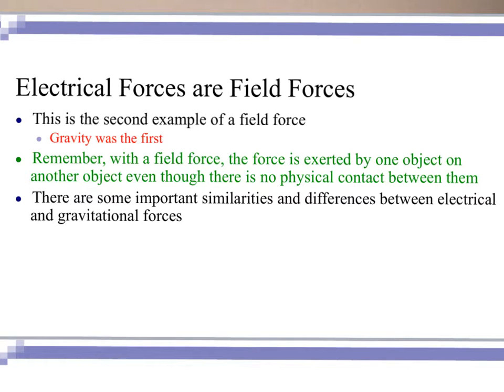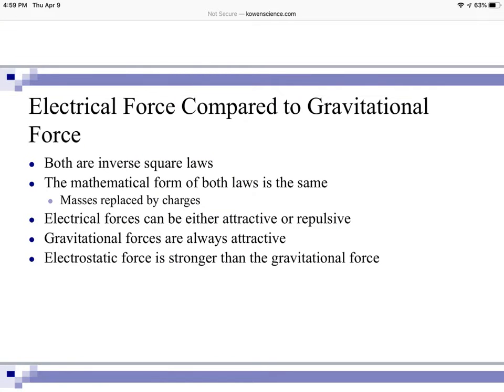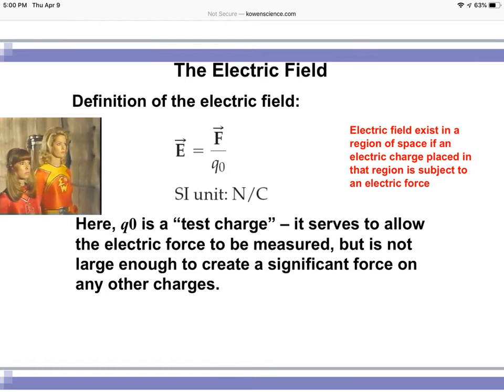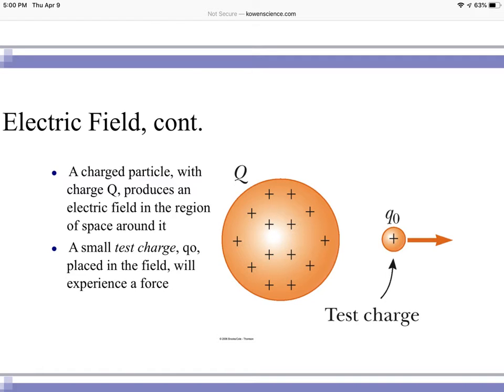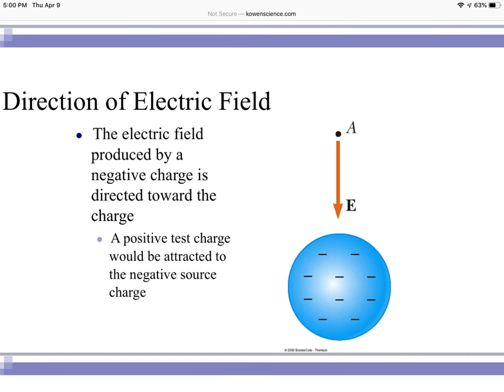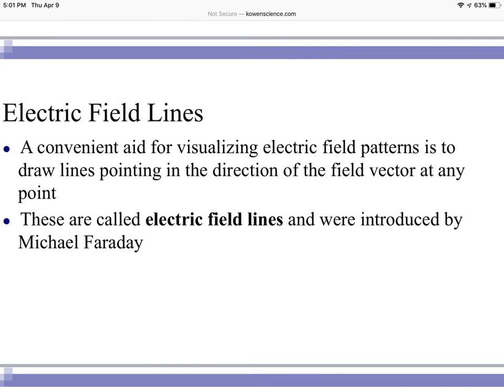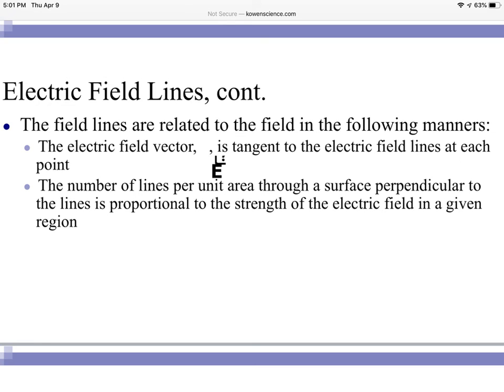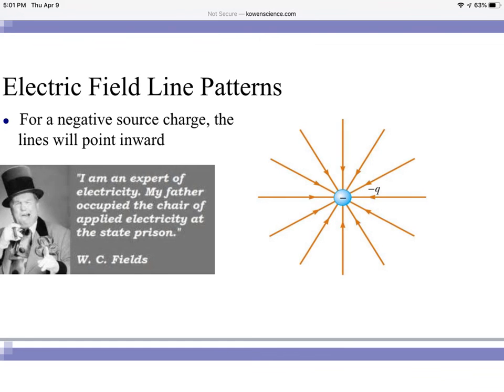Eectrical force and fields of force